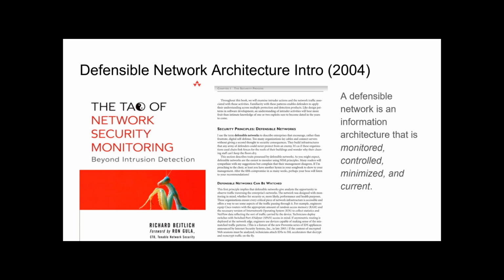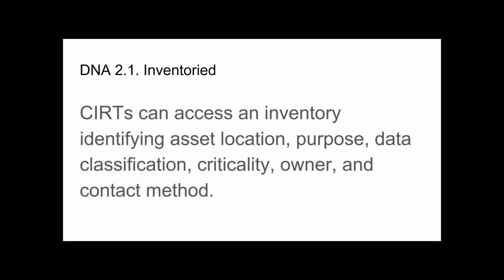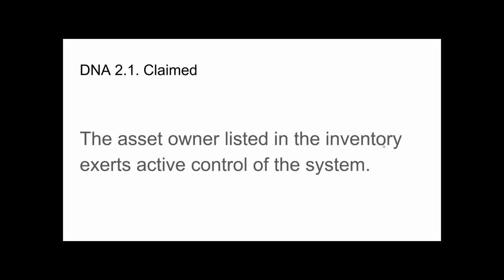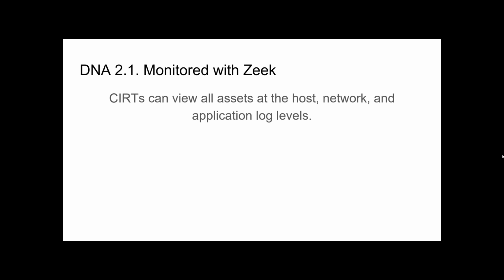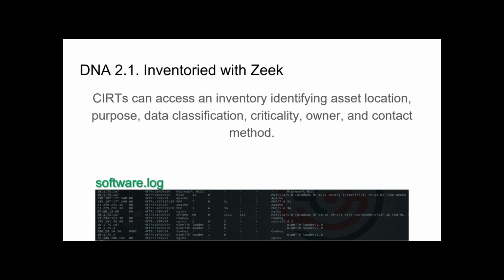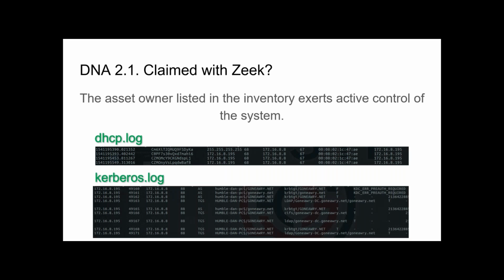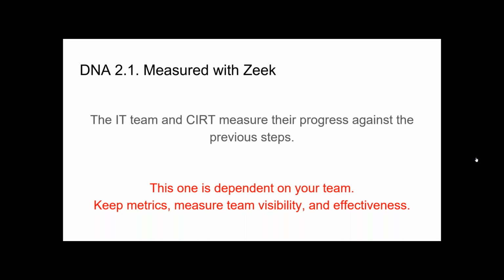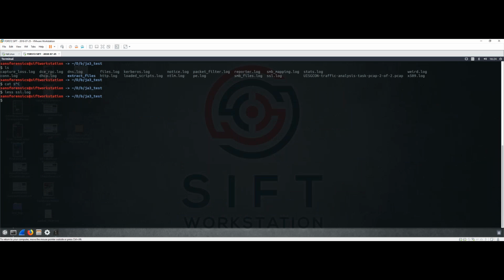8 Keys to a Defensible Network Architecture And How Zeek Can Help You Get There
If your network architecture is largely unmapped, unmonitored and unmanned then you have a significant security risk you need to mitigate. Without a comprehensive inventory of your network infrastructure, an ability to make fast sense of the traffic, and established baselines of normal activity, network intrusions will go undiscovered longer or you will outright miss them.

You cant protect your network from the things you don't know about or can't see, which is why ensuring your network architecture meets key design principles such as Inventoried, Monitored, and Measured is critical for strong network defense.

In this webcast, Richard Bejtlich, author of The Tao of Network Security Monitoring: Beyond Intrusion Detection, and SANS Instructor Matt Bromiley, will present eight key design principles for building a defensible network architecture and show you how the Zeek network security monitoring framework can help you get there. Zeek, formerly known as Bro, extracts over 400 fields of data from network traffic across 35+ protocols, providing nearly the context of full packet capture at less than 1% of the file size.

Corelight makes powerful network security monitoring (NSM) solutions that transform network traffic into rich logs, extracted files, and security insights, helping security teams achieve more effective incident response, threat hunting, and forensics. Corelight Sensors run on Zeek (formerly called “Bro”), the open-source NSM tool used by thousands of organizations worldwide. Corelight’s family of network sensors dramatically simplify the deployment and management of Zeek and expand its performance and capabilities. Corelight is based in San Francisco, California and its global customers include Fortune 500 companies, large government agencies, and major research universities.